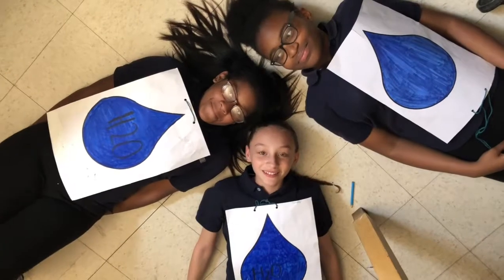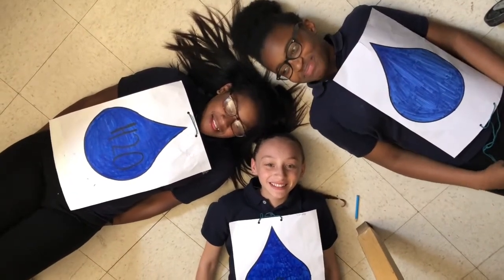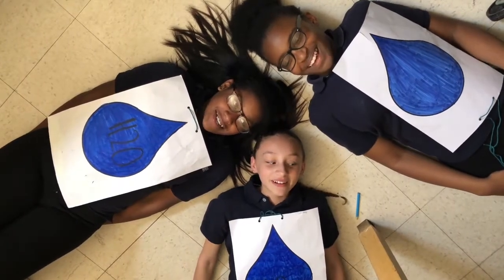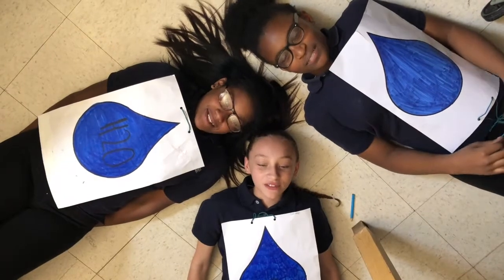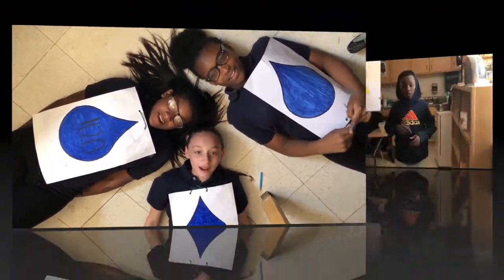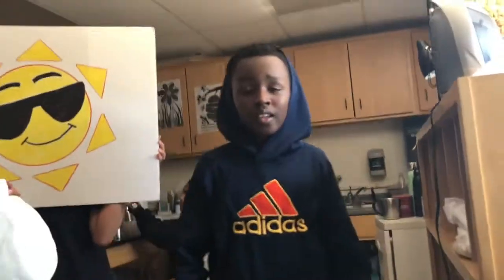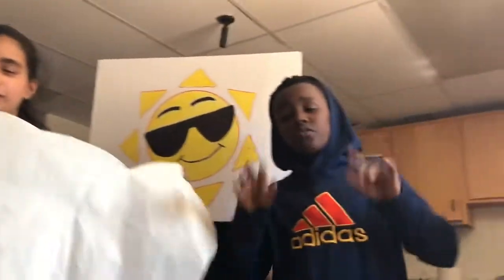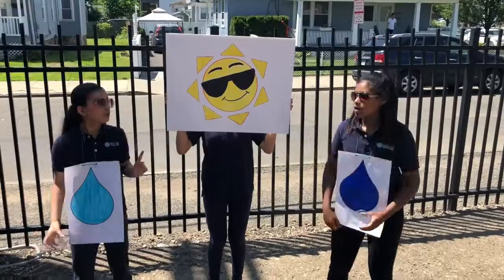Water Cycle Music Video: Side by Side Charter School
Water Cycle Music Video